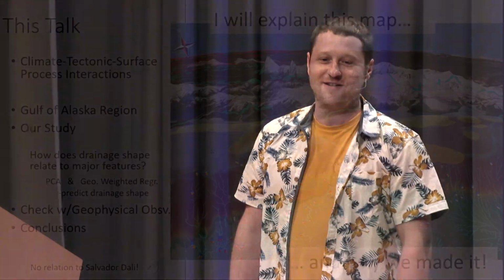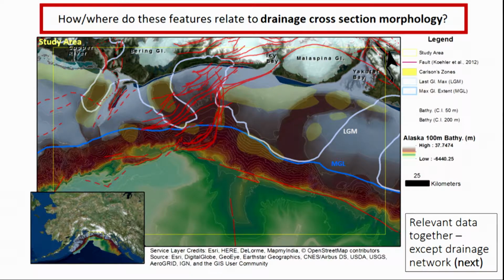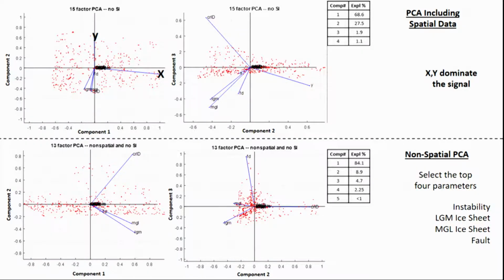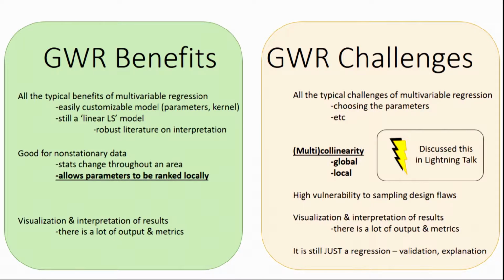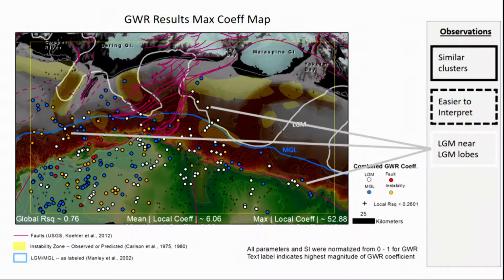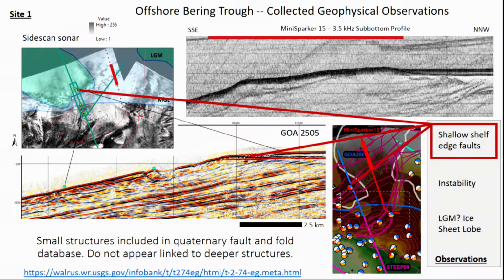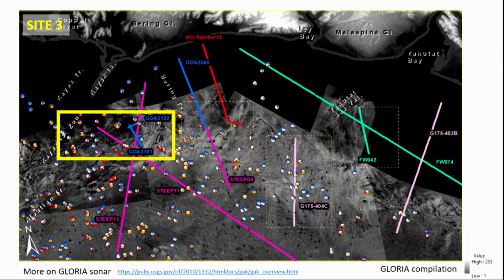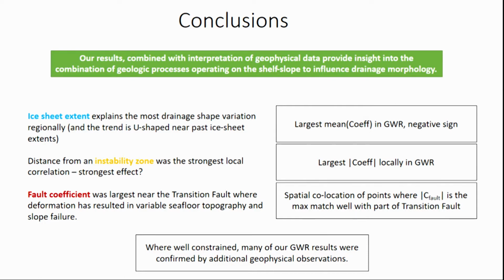Drainage Cross Section Shape in the Gulf of Alaska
The Gulf of Alaska is a complex environment, where geologic processes have formed a variety of features including troughs, canyons, channels, gullies, and other structures. We measured feature shape characteristics to assess relationships between drainage morphology, glaciomarine, and fault processes. Principal component analysis of fifteen parameters guided geographically weighted
regression (GWR) using four proxy variables for ice sheets, faults, and
instability. The GWR coefficients provide estimates of the influence of each parameter locally and regionally. Our results, combined with interpretation of geophysical data provide insight into the combination of geologic processes operating on the shelf-slope. Ice sheet extent explains the most drainage shape variation regionally, but the distance from an instability zone was the strongest local correlation; the fault coefficient was largest near the Transition fault where deformation has resulted in variable seafloor topography and slope failure.